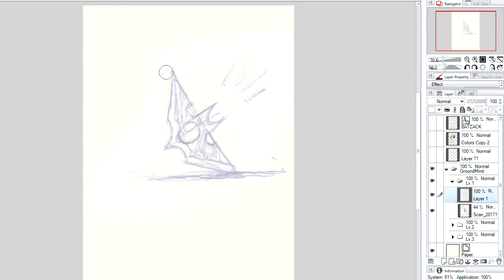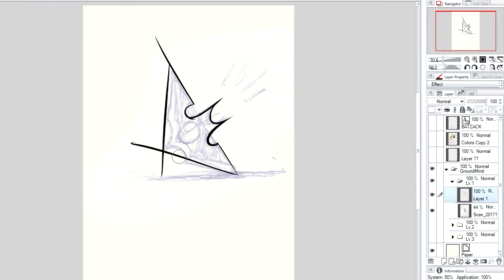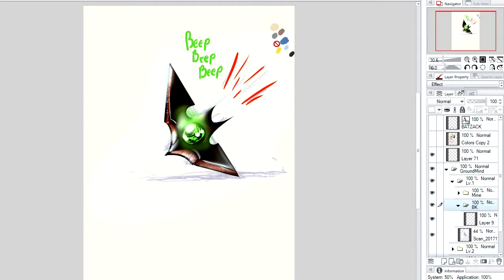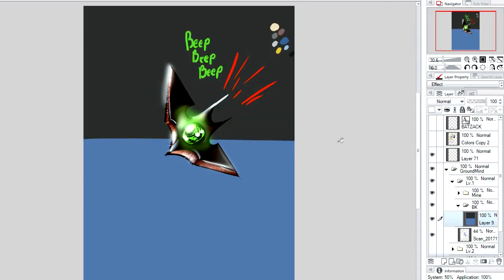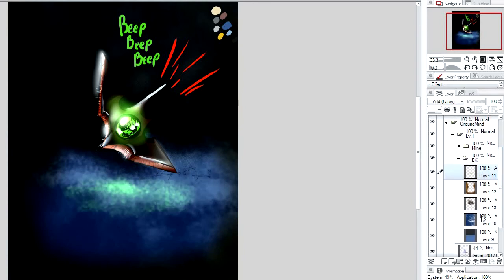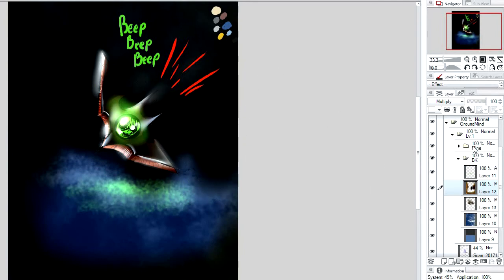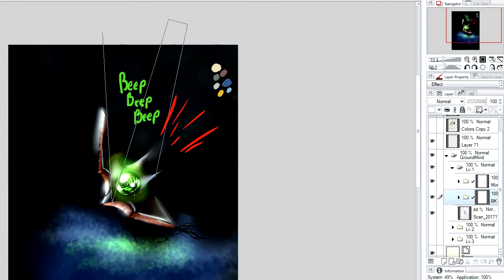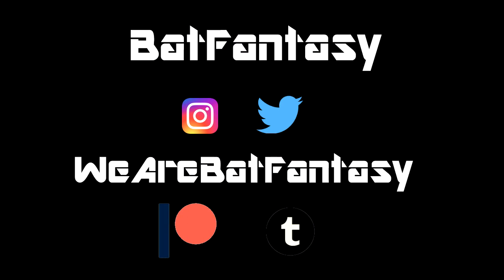BatFantasy - BatZack - Ground Mine Lv.1 - Def - Card Creation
Questions Jason's mind on this one but let's see where this goes. Hopefully you enjoy this and if you do.